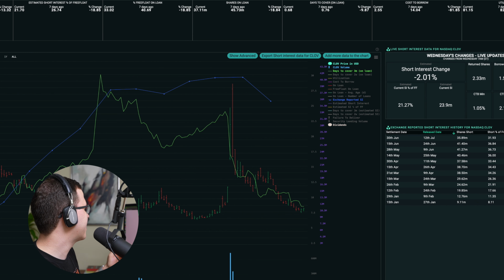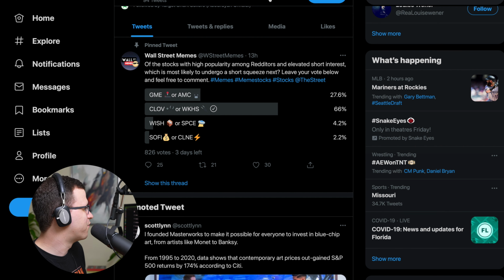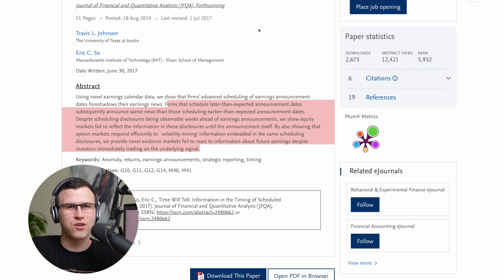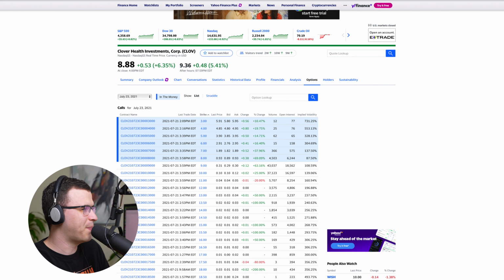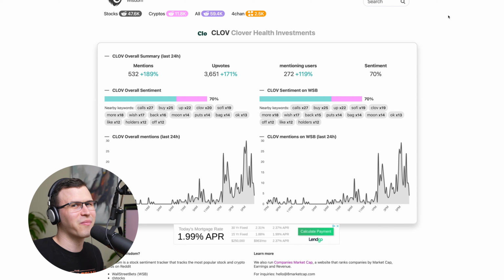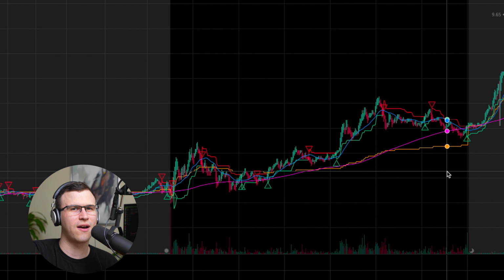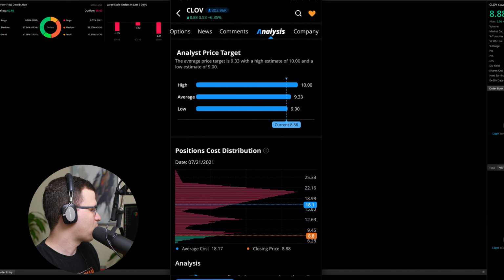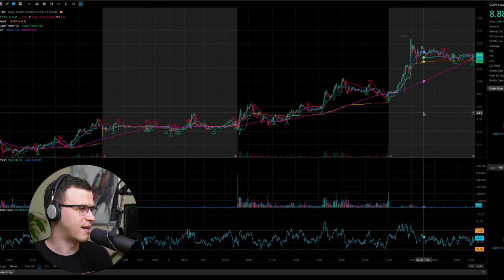Clover Health: PRICE IS SKYROCKETING!!! EARNINGS REPORT MOVED UP!! BULLISH!! 🍀🚀 🌕🔜 (CLOV)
Clover Health had yet ANOTHER GREEN DAY!! We moved up a crazy 6.35% and then 5.41% in the after-hours!! This stock is skyrocketing compared to previous days!! We also had an announcement that earning report also moved up to August 11th which is usually a positive move!

🚀 Webull: 2 Free Stocks up to $2300 when Depositing as little as $5!

Video Description:
This video talks about Clover Health's movements of the day. This video also gives an update on the short interest rate. We go over Wednesday July 21st, 2021. One can say that there is also some due diligence sprinkled in there.